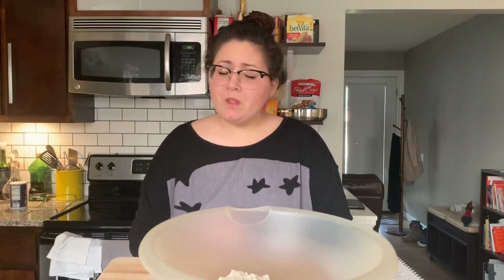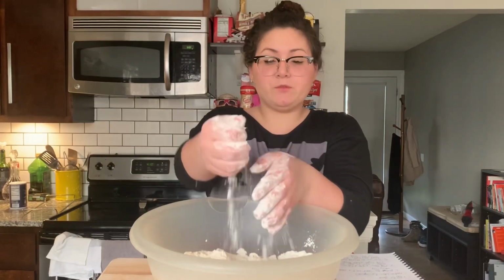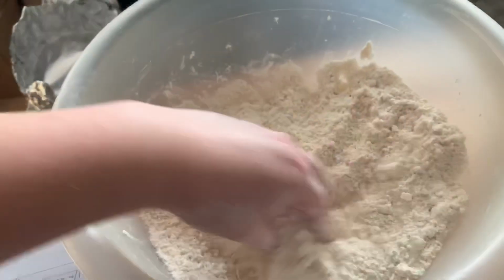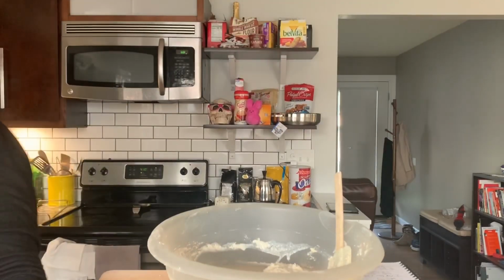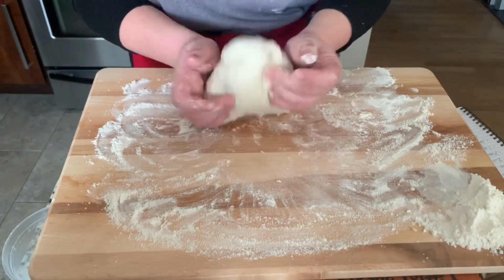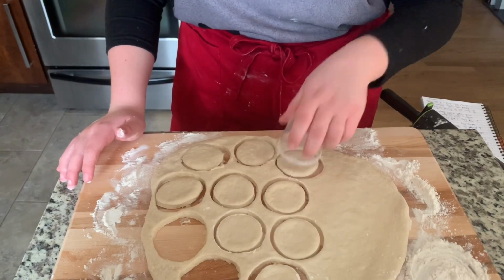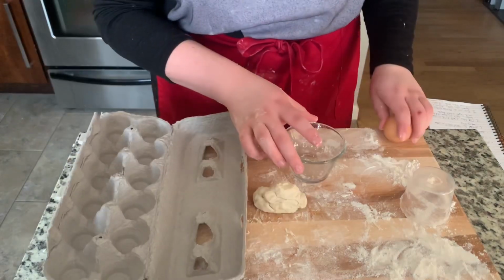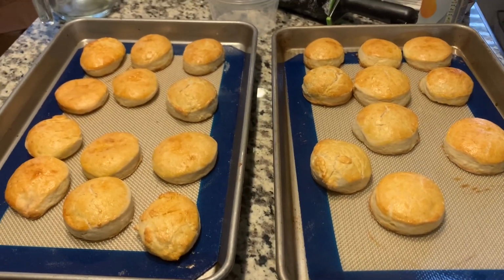Romancing the Scone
Let’s do scones! Mine end up short and crappy looking but they taste great so it’s ok!

Ingredients:
225g/8oz self raising flour (or all purpose with 1.5 tsp baking pwdr and .5 tsp salt)
55g/2oz butter
25g/1oz caster sugar
150ml/5fl oz milk
1 egg, beaten, to glaze

Recipe:
1. Heat the oven to 400-425 (depending on size of scones) and lightly grease a baking tray.
2. Mix together the flour and salt and rub in the butter. Stir in the sugar and then the milk to get a soft dough.
3. Turn on to a floured work surface and knead very lightly. Pat out to a round 2cm/¾in thick.
4. Use a 5cm/2in cutter to stamp out rounds and place on the baking tray. Lightly knead together the rest of the dough and stamp out more scones to use it all up.
5. Brush the tops of the scones with the beaten egg. Bake for 12-15 minutes, or until well risen and golden-brown.
6. Cool on a wire rack and serve with whatever you like!